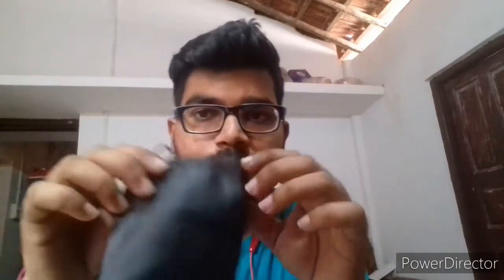UNBOXING OF BOYA MICROPHONE By-M1#youtubeshortvideo#boyamickaiseusekare#boya m-1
Hello everyone my name is nikhil naik welcome to my youtube channel goan biker nikhil vlogs so today i am unboxing boya microphone like and subscribe my channel keep loving keep supporting
Check this out: Boya BYM1 Omnidirectional Lavalier Condenser Microphone